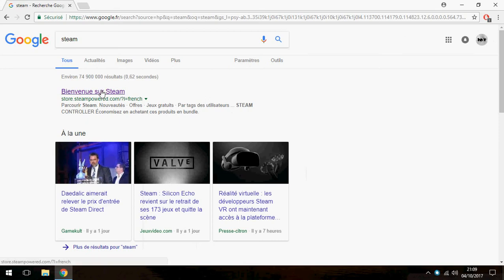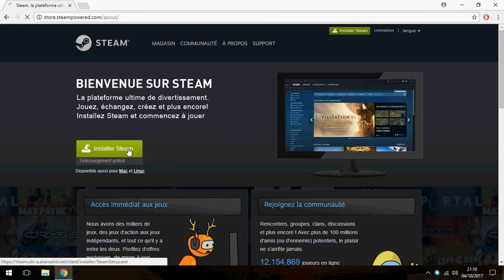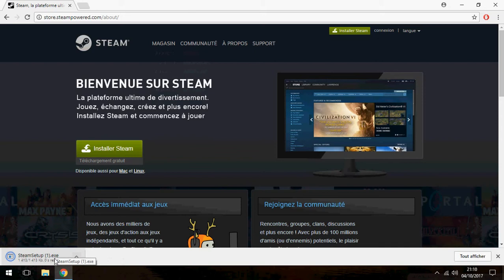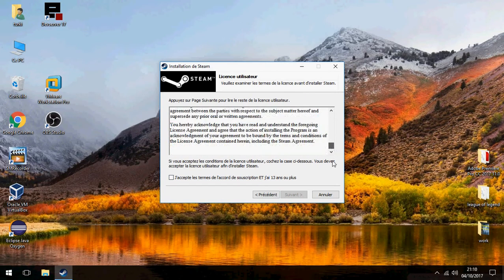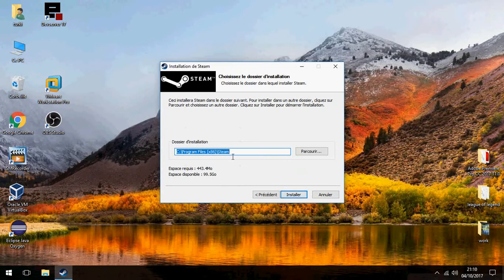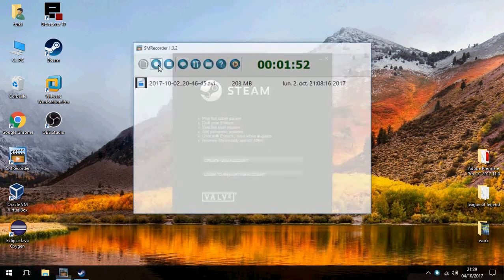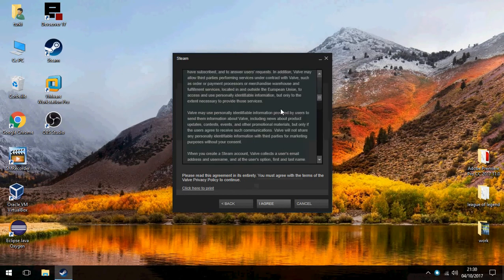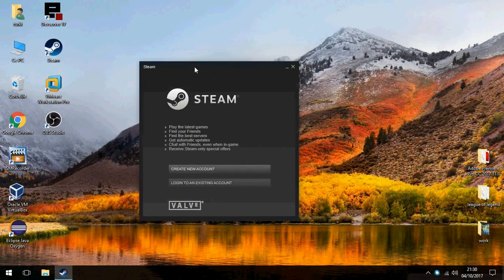How to install Steam on Windows 10 /Windows 8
How to install Steam on windows 10 and Windows 8

On this video I will show you how to download and install Steam on Windows 10 and Windows 8.